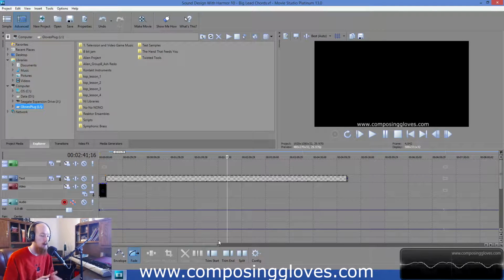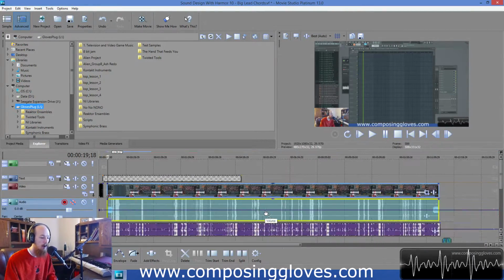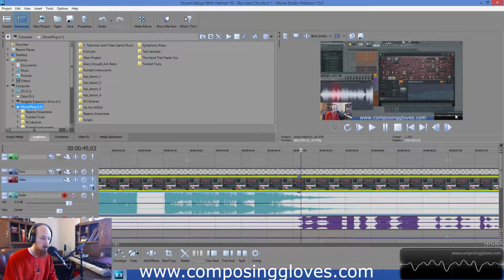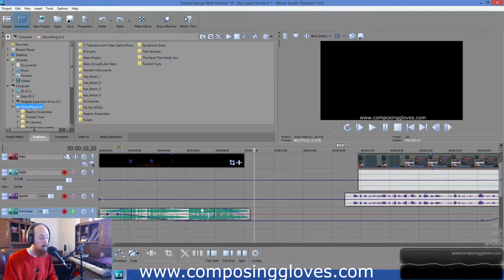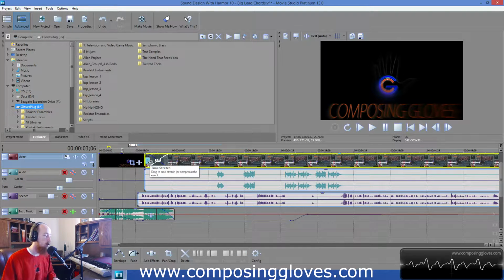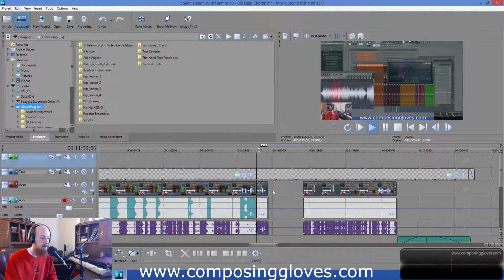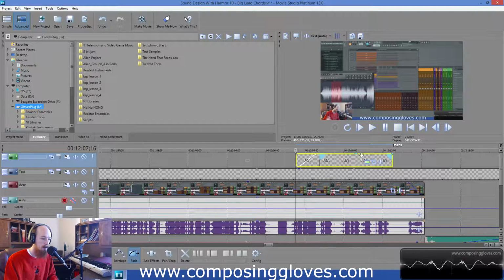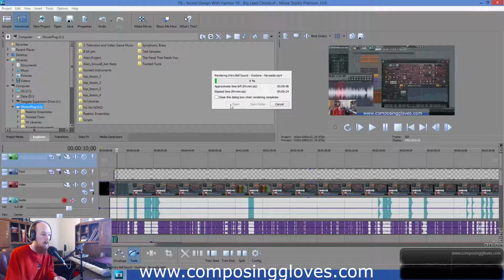Editing in Sony Movie Studio Platinum 13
I show you the basics of Sony Movie Studio Platinum 13, my editing workflow and many shortcuts I use. Some warnings about things Sony does to your video you may not like and I try my best to be quick about.